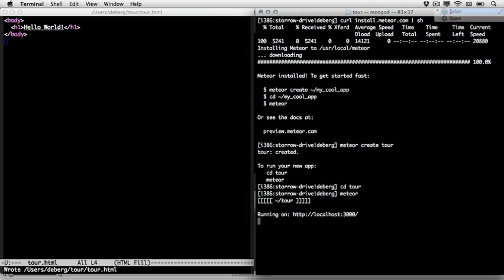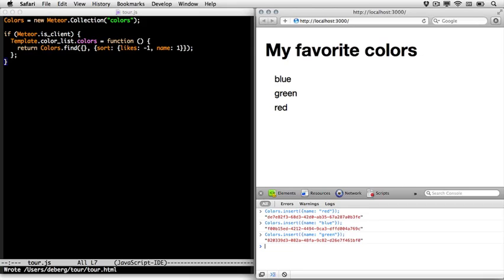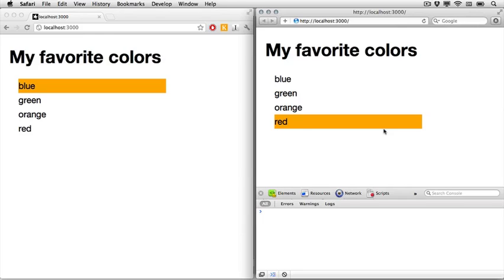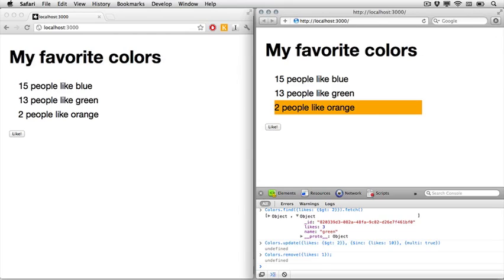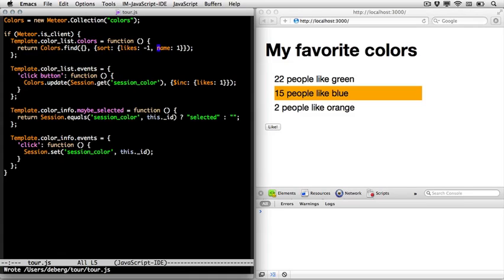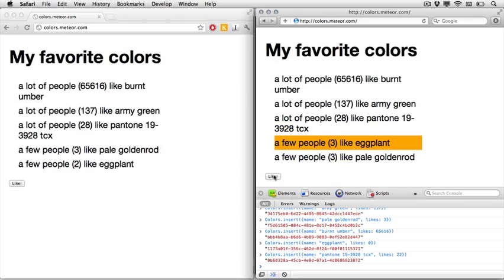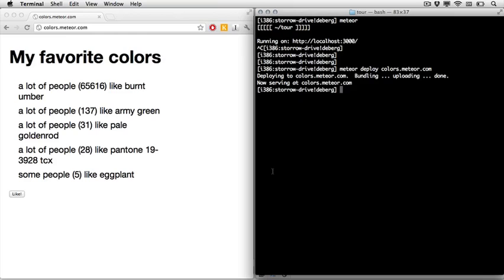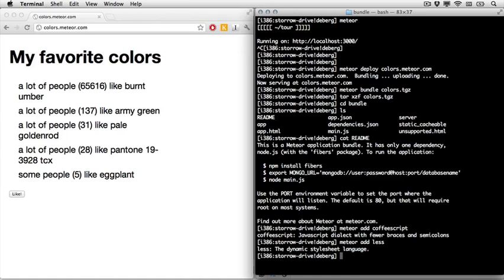Meteor Screecast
Meteor is a set of new technologies for building top-quality web apps in a fraction of the time, whether you're an expert developer or just getting started.